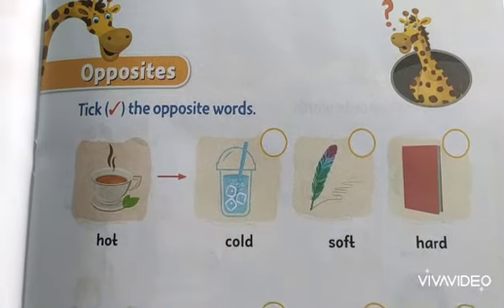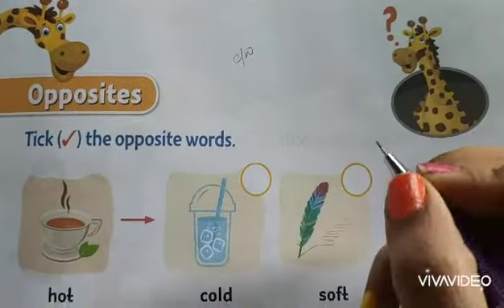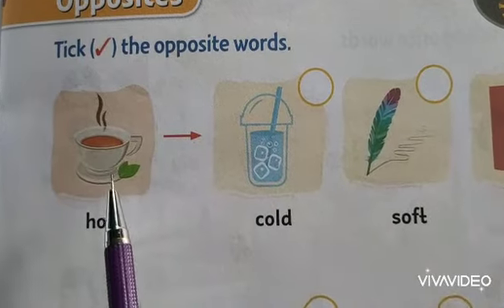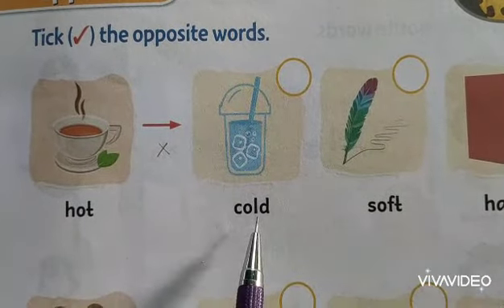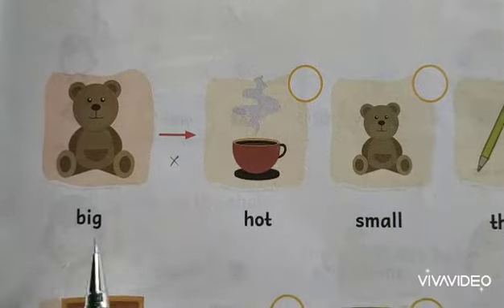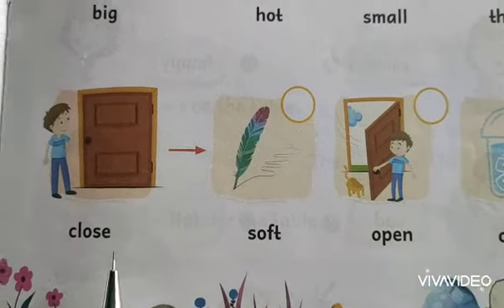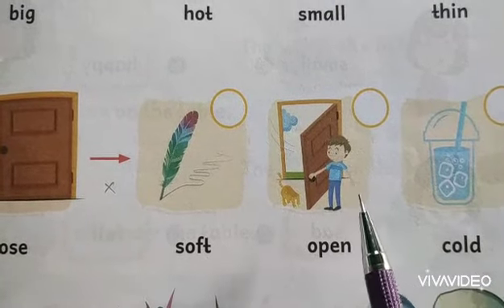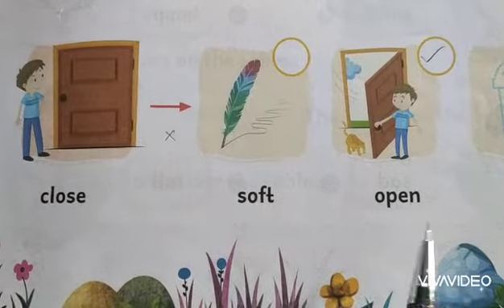English Literacy Workbook Chapter- Opposites part 1 for UKG